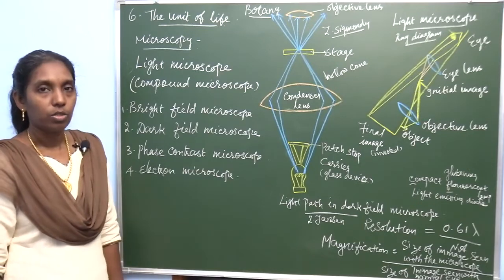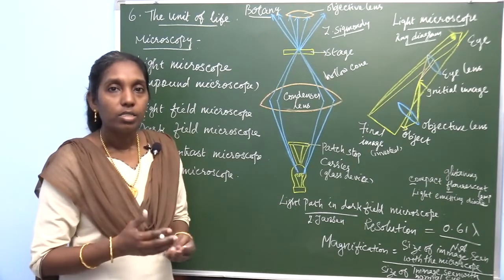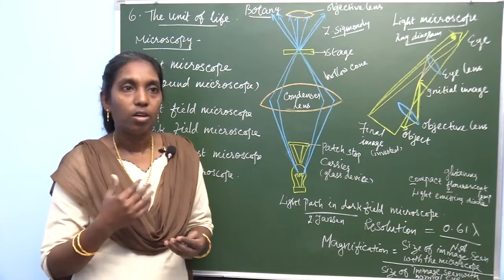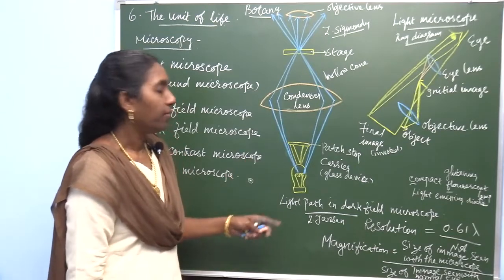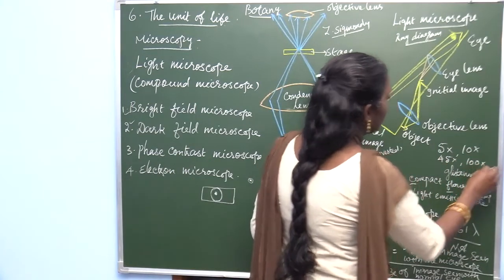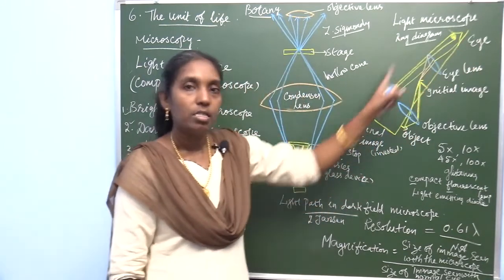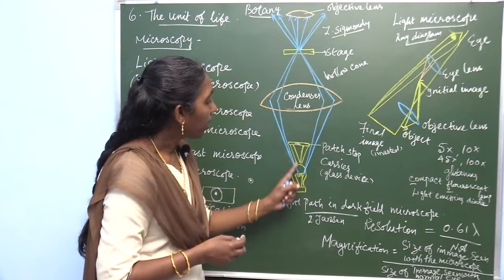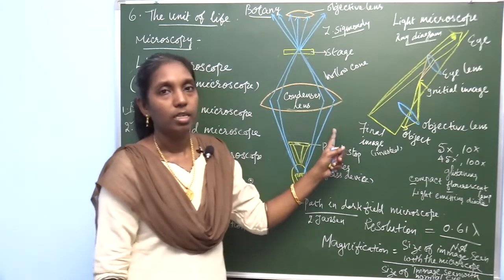Grade XI - Bio- Botany ||The Unit of Life Microscopy ||Online Class, Bethlahem Matriculation School